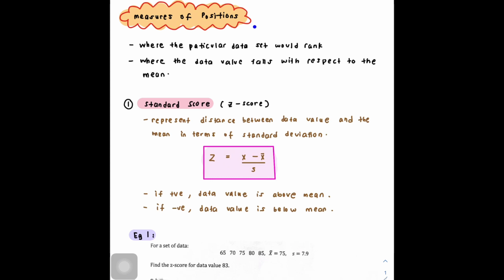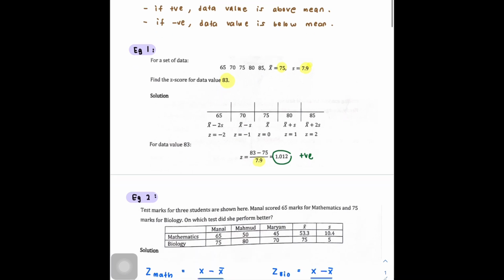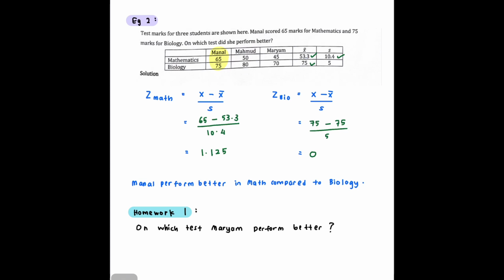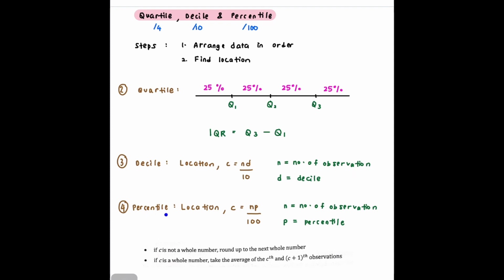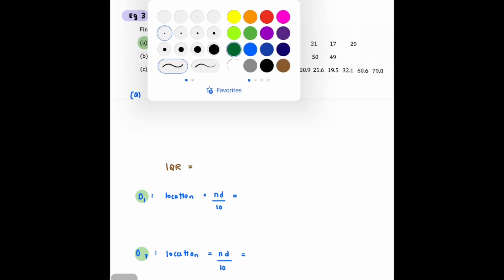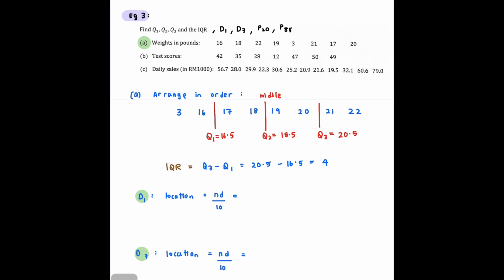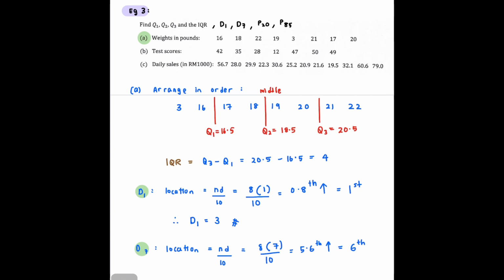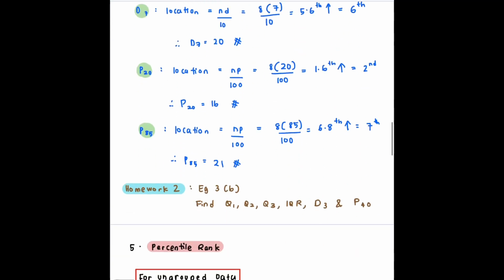MAT0144 Cont 1.3:Data Description (part 2)